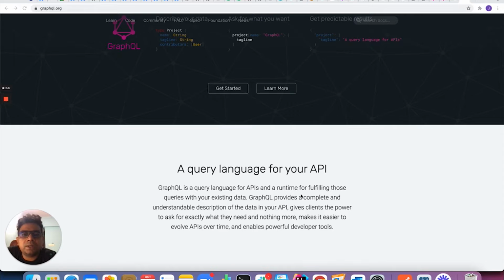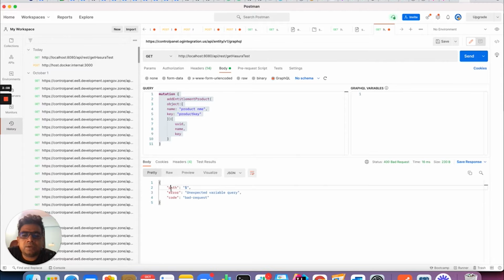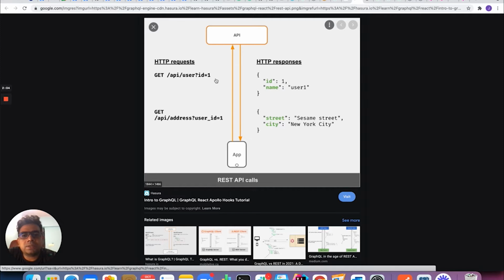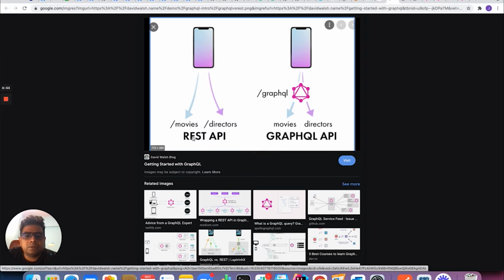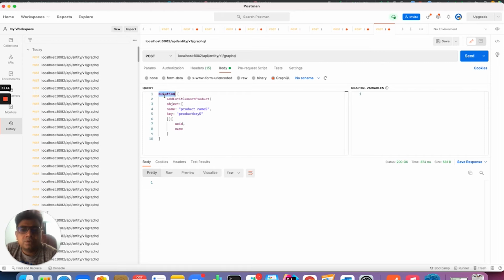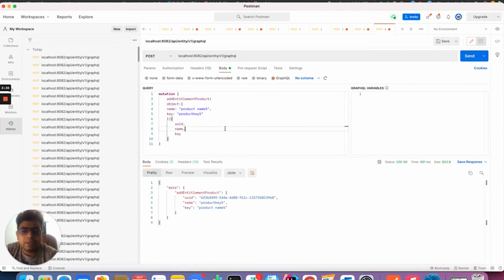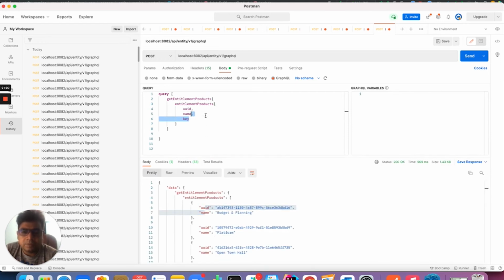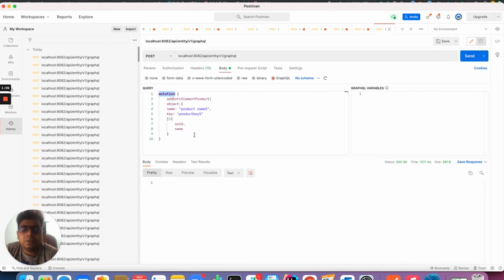What is GraphQL? GraphQL Tutorial | Diff REST vs GraphQL | Explain GraphQL | GraphQL and ReactJs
GRaphqL Facebook. Graphql React . Java GraphQL. GraphQL Java. Graphql springboot. Graphql vs REAT. REST vs GraphQL. GraphQL: The Documentary. graphql java. graphql full tutorial. graphql vs rest. graphql-java. graphql react. graphql node js. graphql-spring boot. graphql hindi. graphql express. graphql subscriptions. graphql Query. GRaphql Mutations. Introduction to GraphQL . A query language for your API . Why we should use GraphQL.
GraphQL is the hottest technology when it comes to server side APIs for good reason. It is incredibly fast to develop with, and it makes building a front-end painlessly easy. In this video I am going to be teaching you what GraphQL is, why it is important, why it is better than REST, and then we will be walking through an entire Node.js and Express GraphQL API for books and authors. By the end of this video you will have a complete understanding of what GraphQL is and how to use it.

GraphQL is a query language designed to build client application by providing an intuitive and flexible syntax for describing their data requirement.

Yep, that is the most perfect definition and little bit jargon too.

Let me explain that in better and easier syntax.Often endpoints without IDs just return everything and end points with ID returns full information about 1 resource. The biggest issue is you are either under fetching or over fetching information. Imagine you are over fetching 100s of IDs and making 100 API calls and then filtering just 5 values form it. It is expensive on servers. Servers like cricket information and Facebook.

GraphQL is a query language for your API, and a server-side runtime for executing queries using a type system you define for your data. GraphQL isn't tied to any specific database or storage engine and is instead backed by your existing code and data.

A GraphQL service is created by defining types and fields on those types, then providing functions for each field on each type. For example, a GraphQL service that tells you who the logged in user is (me) as well as that user's name might look like this: